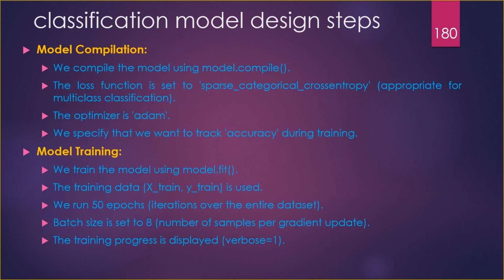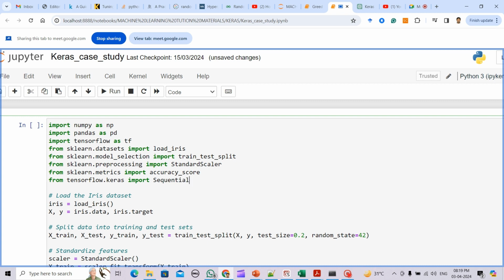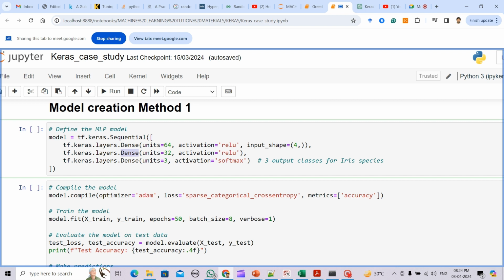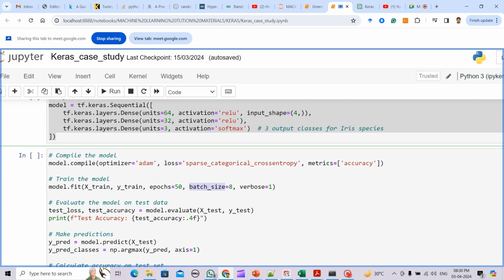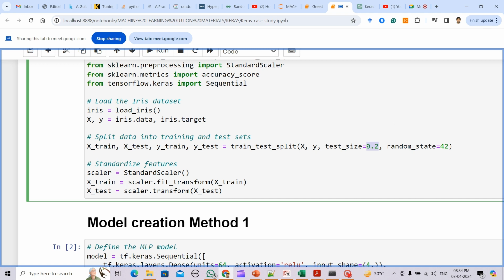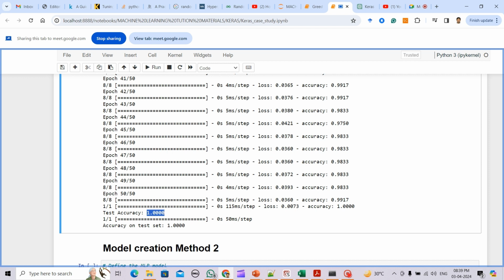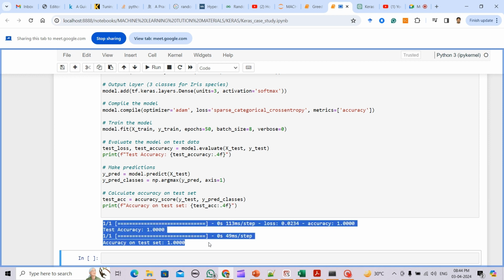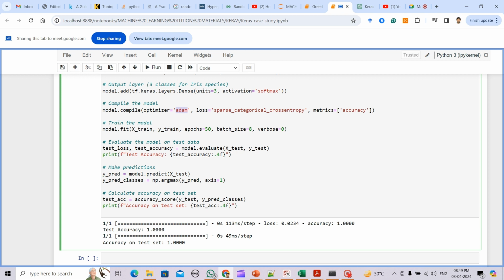ML 49: Keras model create python code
Keras model create python code